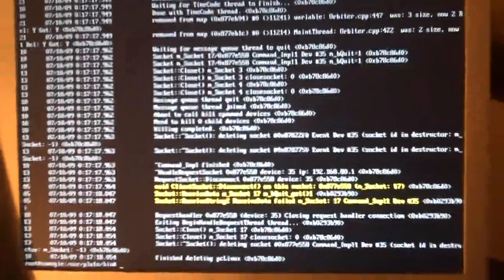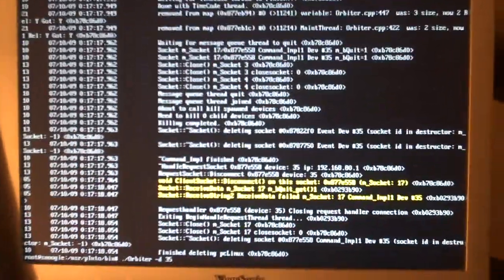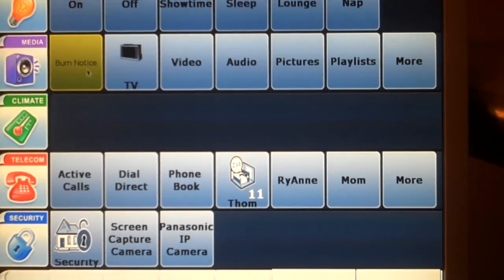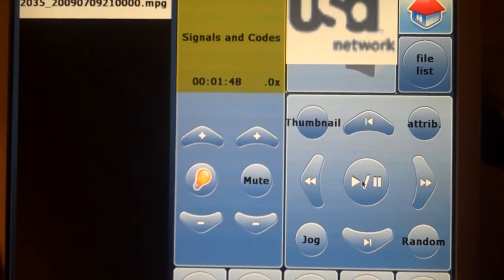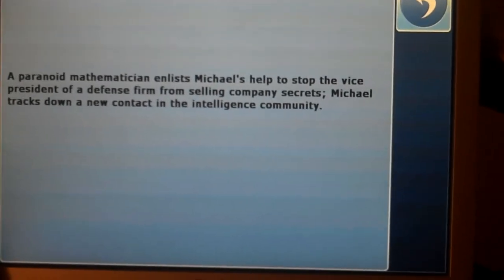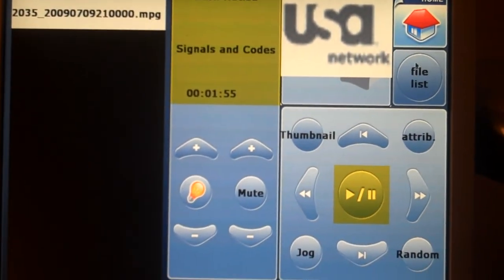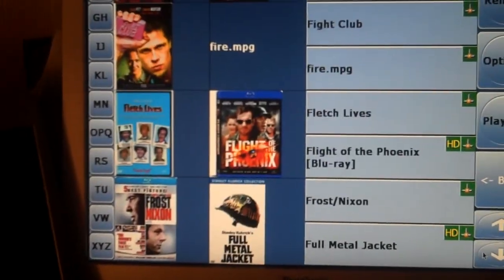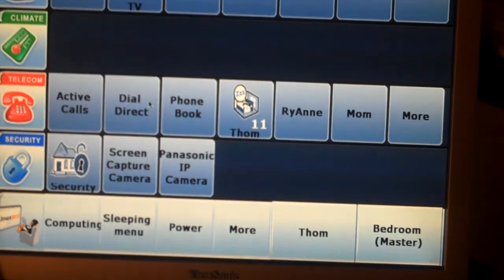LinuxMCE: Orbiter Running on Framebuffer via SDL 1/2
I have done a quick port of Orbiter running on the Linux Framebuffer via SDL (using the DirectFB output). Still some left to do, but this is the first step to porting Orbiter to more ARM based devices.